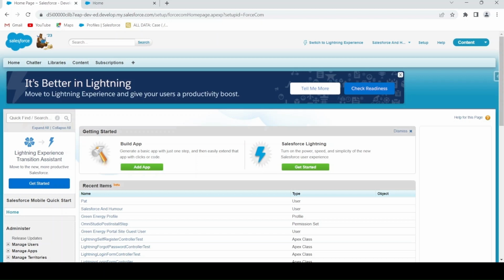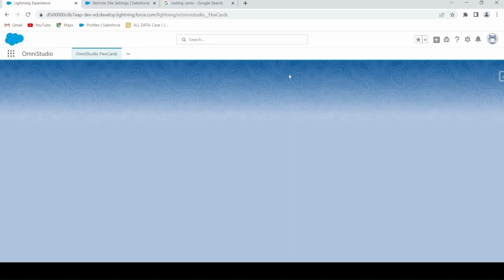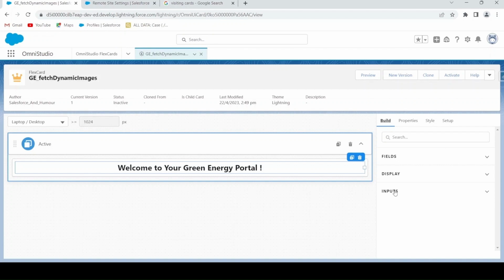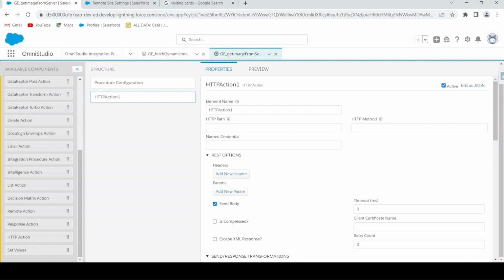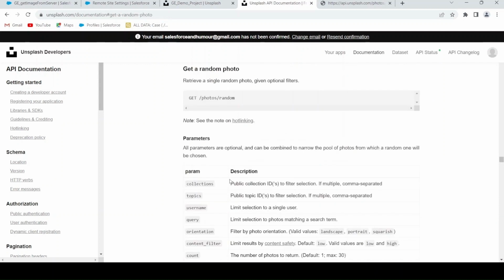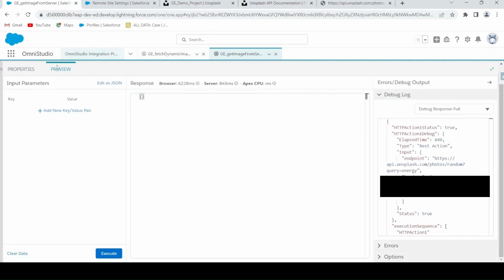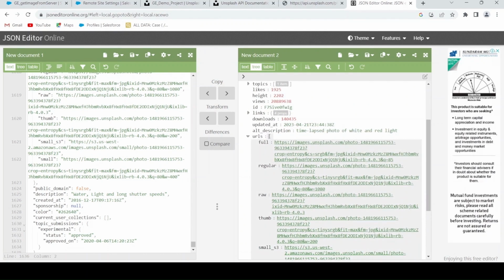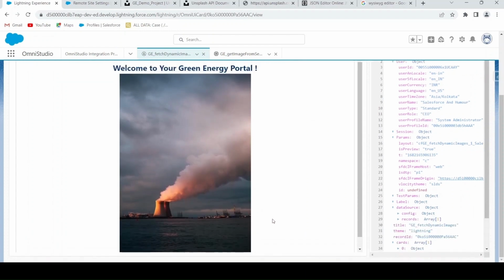Build The Home Page Dynamic Images Functionality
In this lecture learn how to pull up dynamic pictures from the server and display them on home page on the Omnistudio portal.